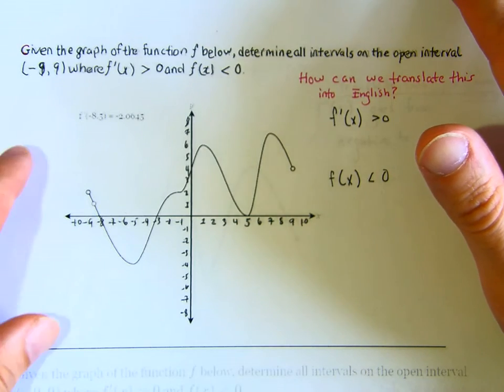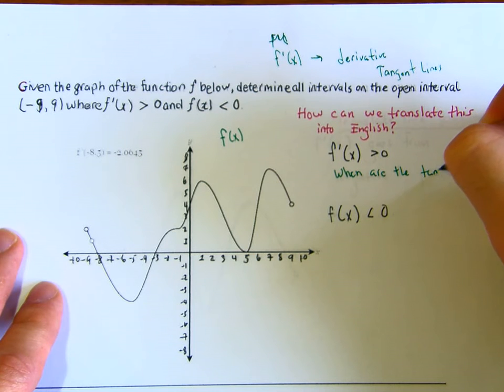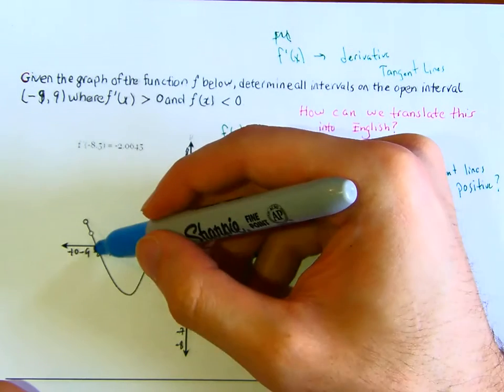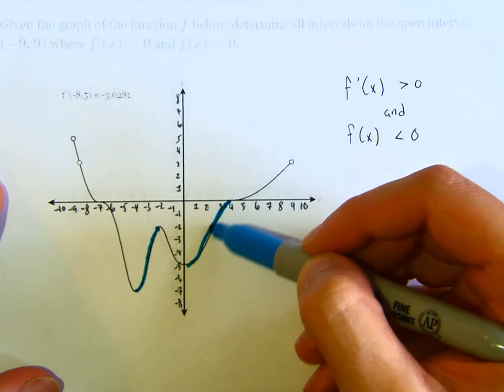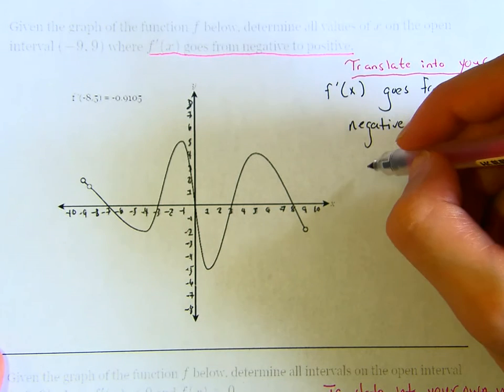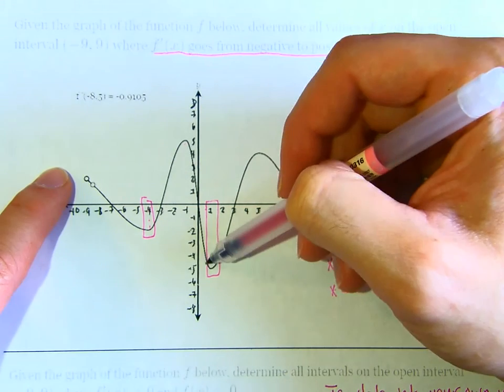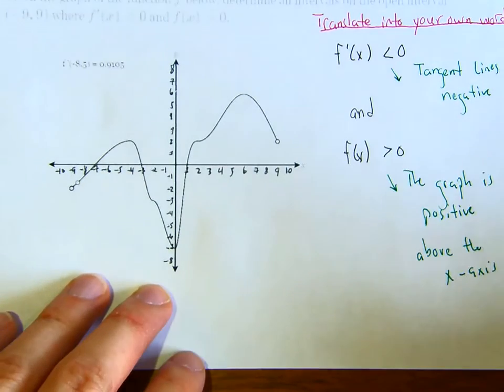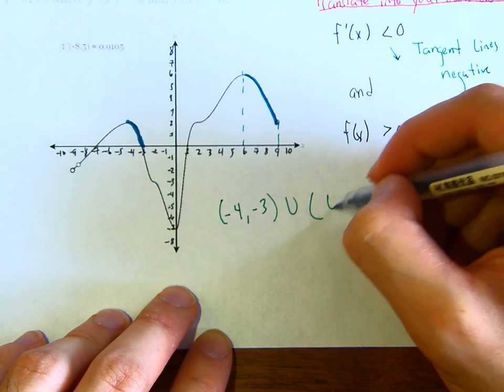Lesson 39 - The first Derivative from the graph of f(x)